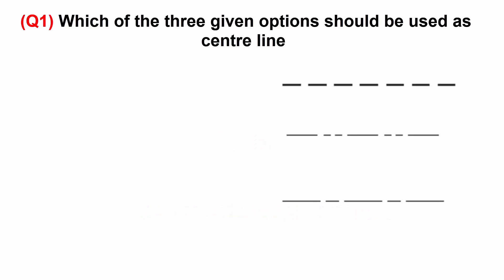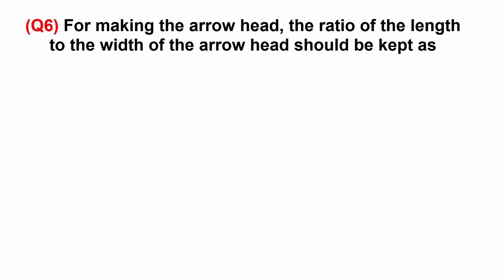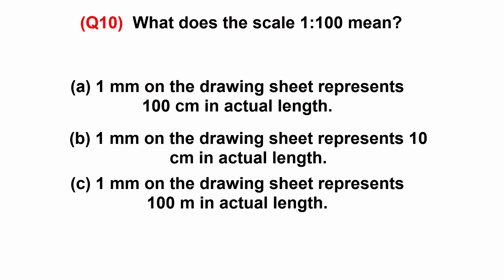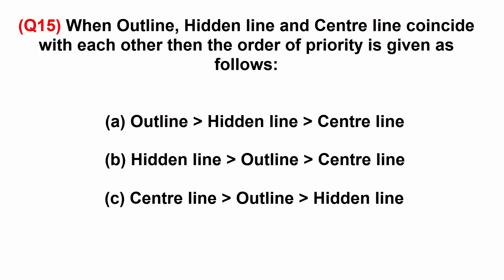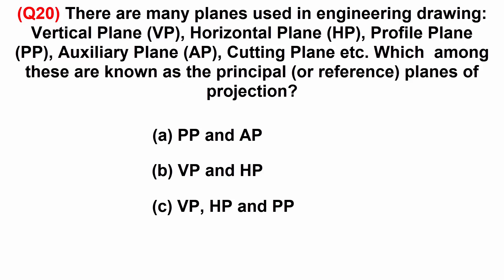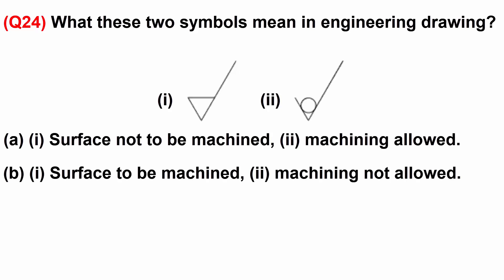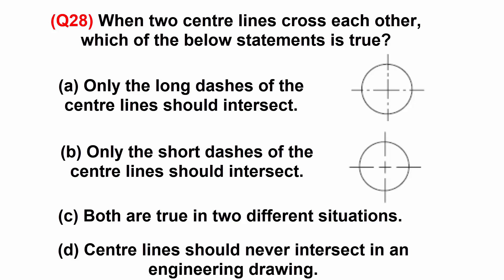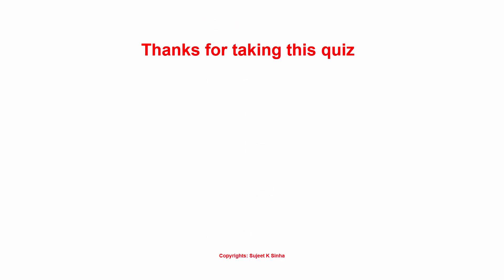1.7-Quiz on Introduction to Engineering Drawing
Take this quiz to brush-up your basics on the introduction to  engineering drawing. Engineering drawing or technical drawing follows many standards and conventions in each country. We must draw the drawings using those standards. You can take the help of this quiz to assess your familiarity with those standards. I would appreciate if you can provide your comments on this quiz test below in this section. if you take this quiz in full then would appreciate if you could write what marks did you get out of 30, below in the comments section 👍